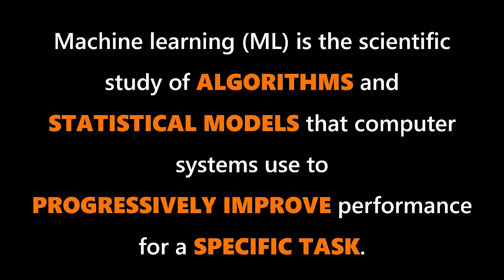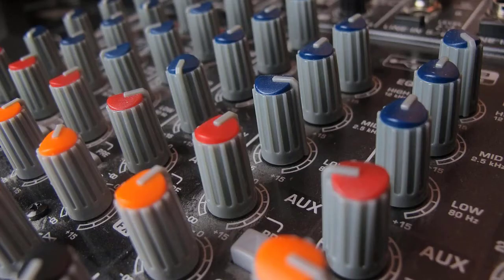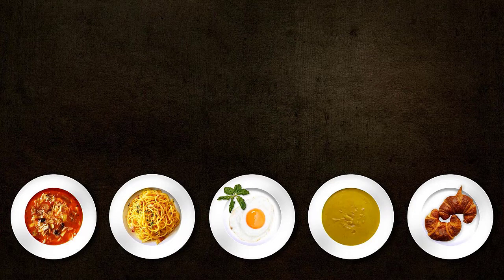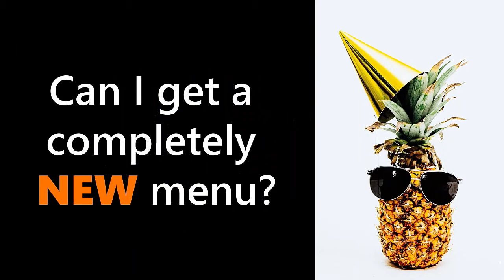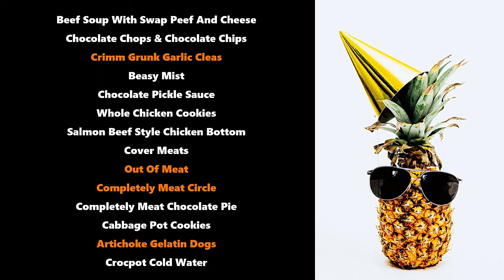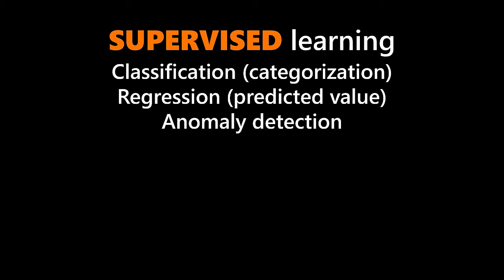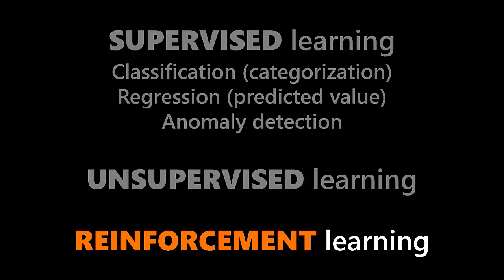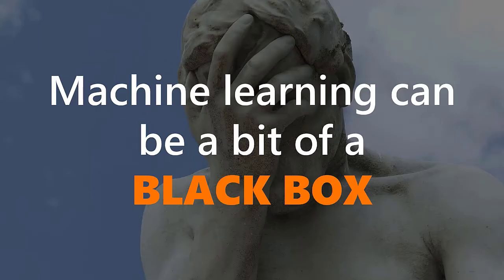Alexander Arvidsson - Azure machine learning for the absolute beginners @ DPDD US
Alexander Arvidsson presenting his session 'Azure machine learning for the absolute beginners' at Data Platform Discovery Day US April 2020

Session Abstract:
Machine learning is one of the hottest trends on the market. According to the popular belief, machine learning will help you do everything from water your plants to running your multi-million dollar company. Some of the hype is true, much of it is false. But what IS machine learning - really? How can it be used? What questions can it answer? Har hard is it to get started?
Join Alexander for a session that will give you a thorough overview of what machine learning tools is available in Azure, how to actually find any use for machine learning, what preconceptions are wrong and how to get started on your first machine learning project.